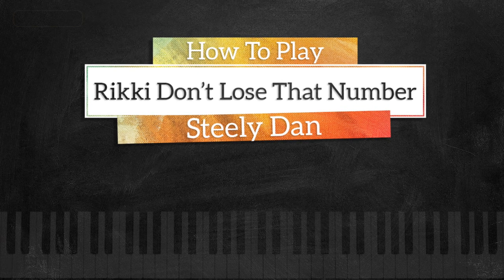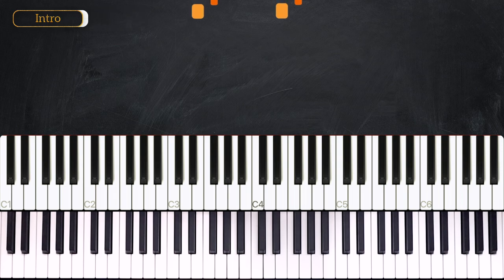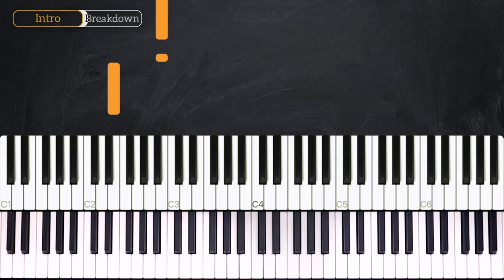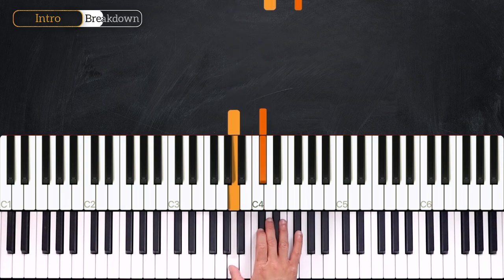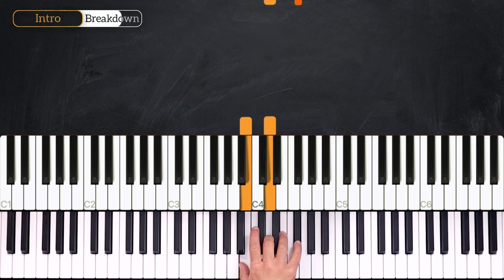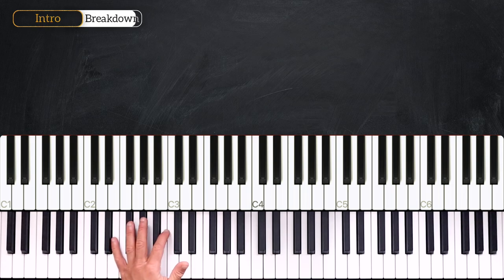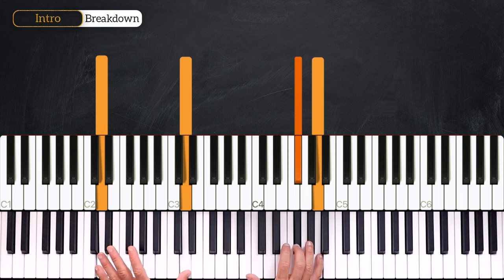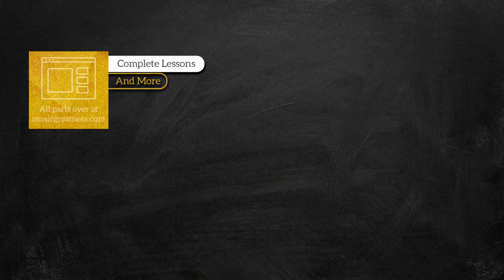Steely Dan - Rikki Don't Lose That Number - PIANO TUTORIAL (Part 1)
Learn how to play "Rikki Don't Lose That Number" by Steely Dan in this week's piano tutorial.

0:00 Welcome!
0:12 Demo
0:27 Intro
3:07 Recap

_____ INFO _____